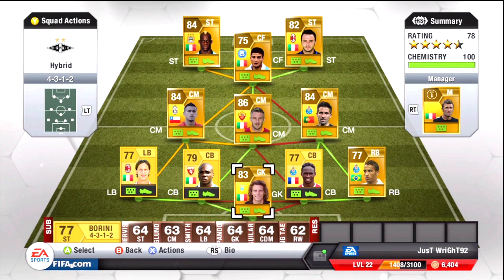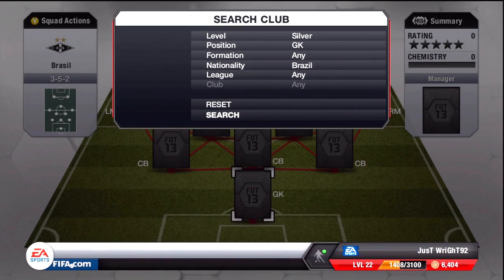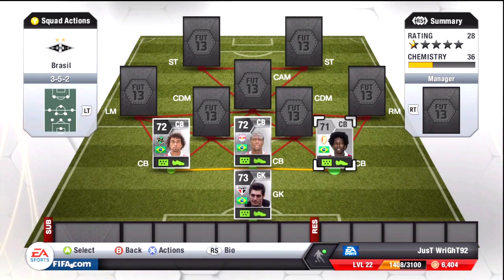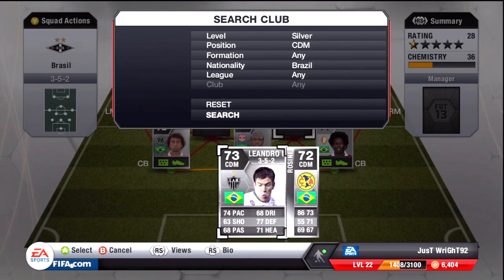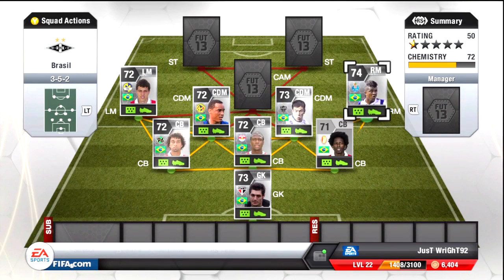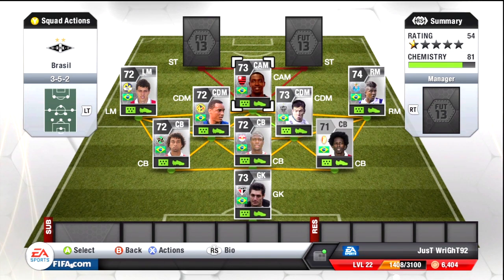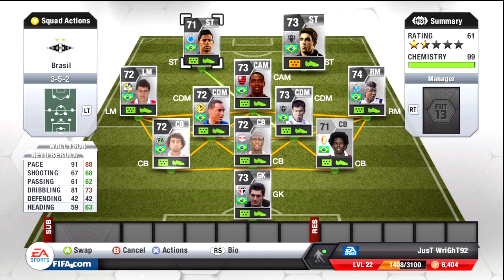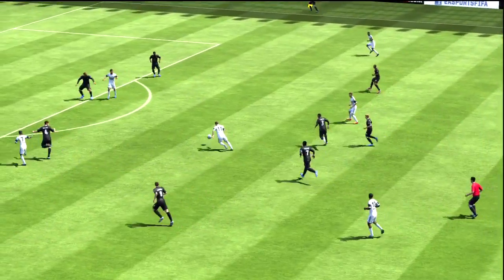Fifa 13 Ultimate Team - Squad Builder Brasilvers Feat Wallyson Kelvin